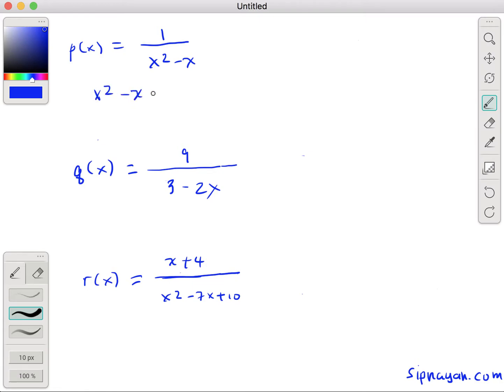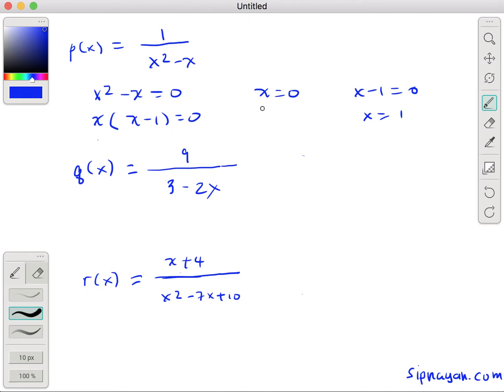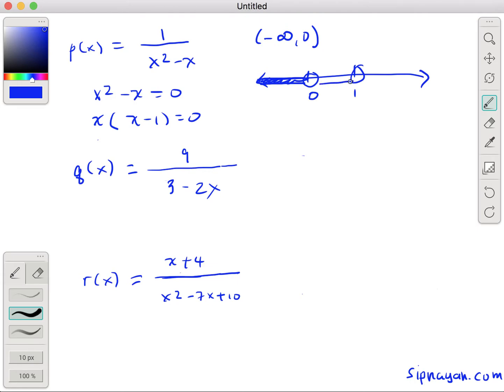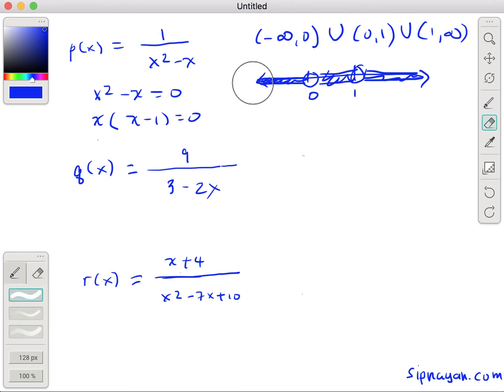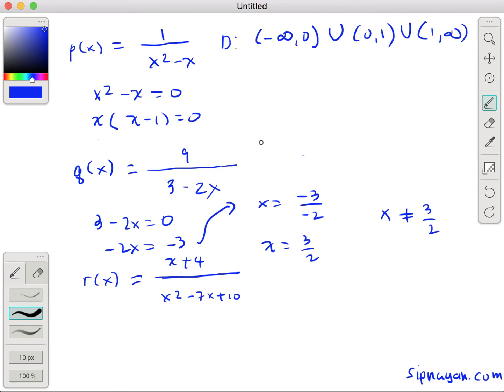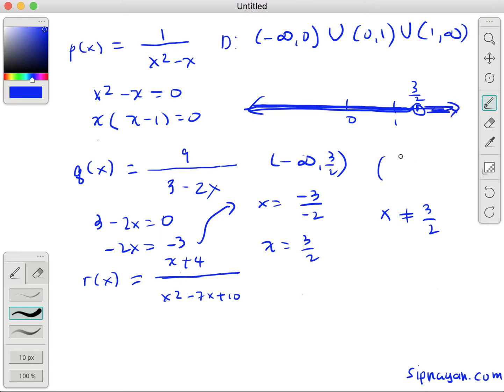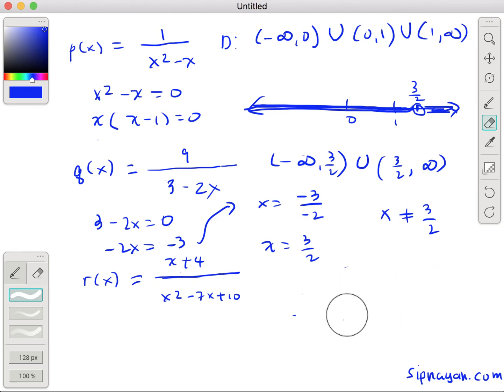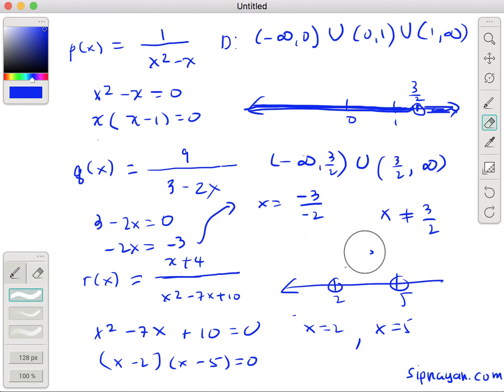DR12 Domain of Rational Functions Part 2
In this video, we learn more about domain determining the domain of rational functions.